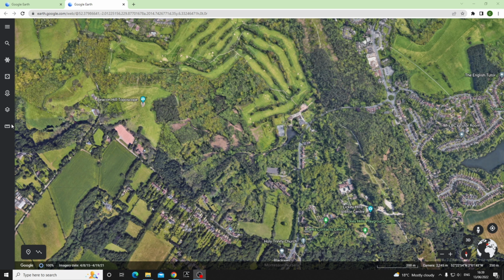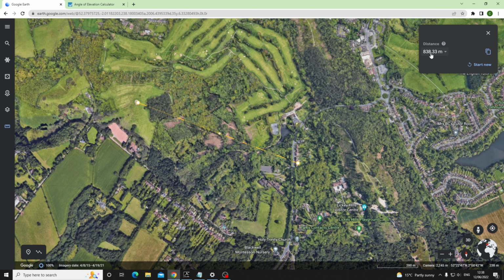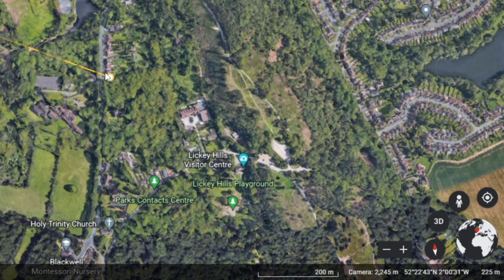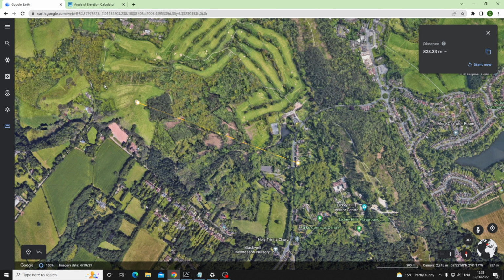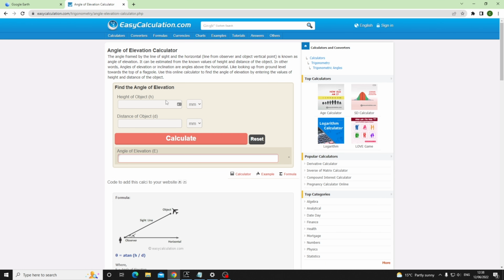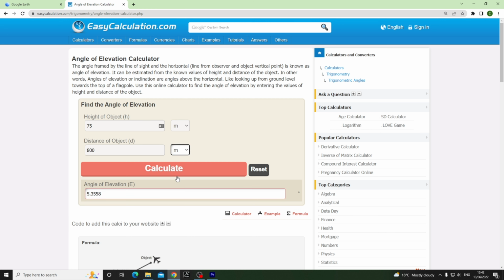The Impact of Terrain on Radio Signals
In this video, we dive deeper into the topic of radio signals and how they are affected by obstacles such as hills or mountains. We will explore the other side of the coin, as we previously covered how slopes can impact radio signals, now we take a closer look at what happens when a hill or mountain stands in the path of your signal. By understanding the angle between you and the hill, we can calculate the signal losses and learn how to navigate and adapt to these types of terrain challenges. Don't miss out on this informative and educational video on radio signals and hills.
73. Callum.